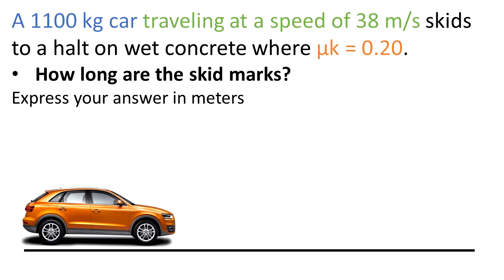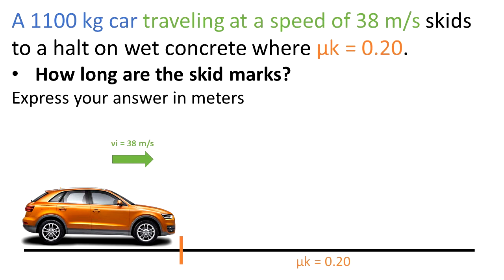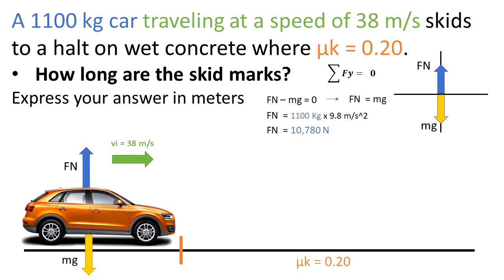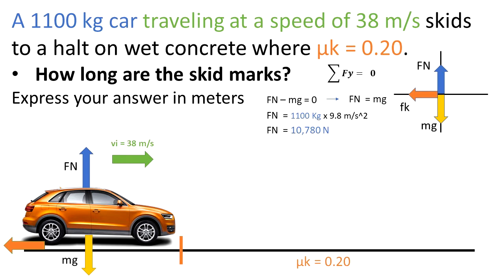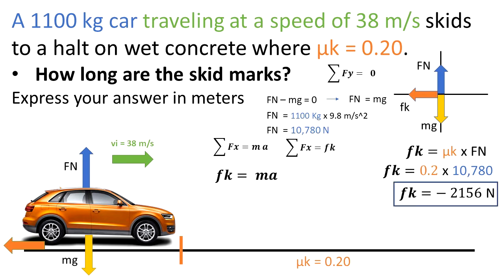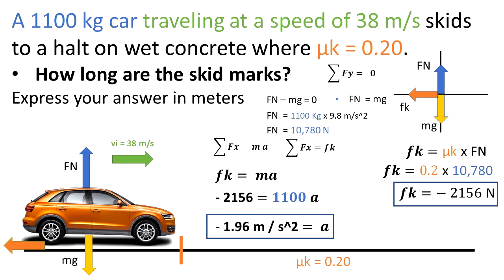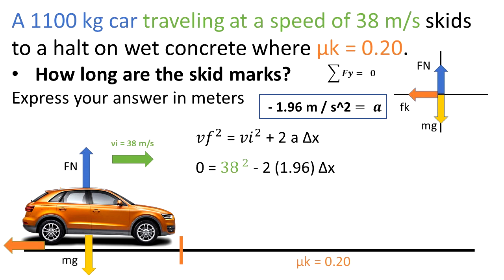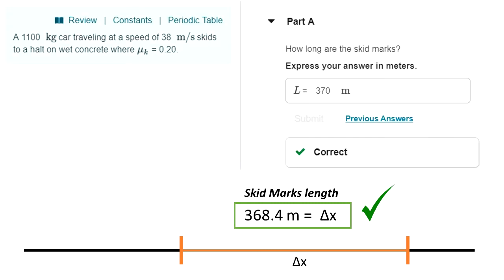Problem 5.29 A 1100 Kg car traveling at a speed of 38 m/s ( mk = 0.20) How long are the Skid Mark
A 1100 kg car traveling at a speed of 38 m/s skids to a halt on wet concrete where µk = 0.20.

How long are the skid marks?
Express your answer in meters